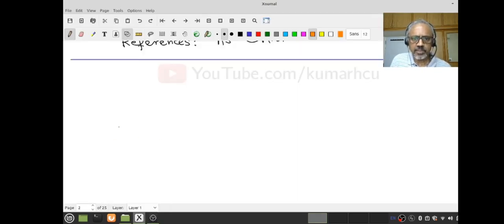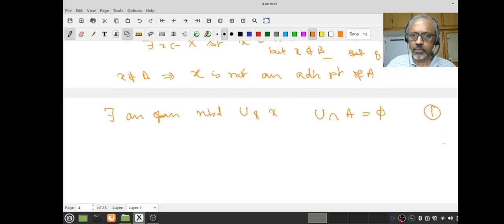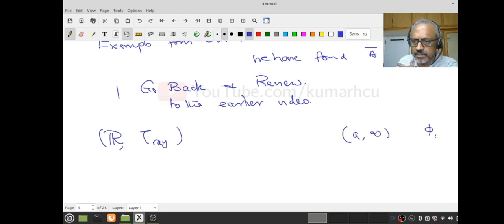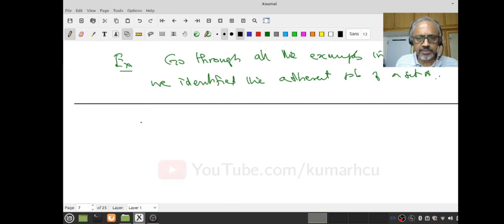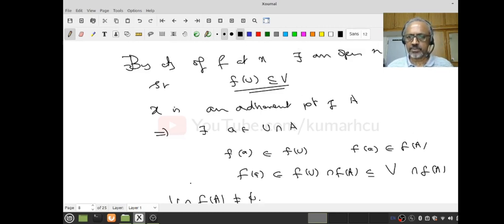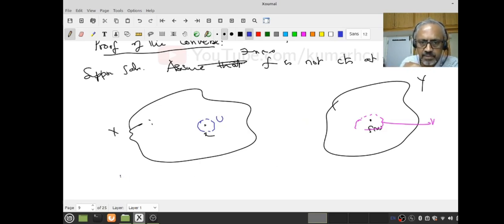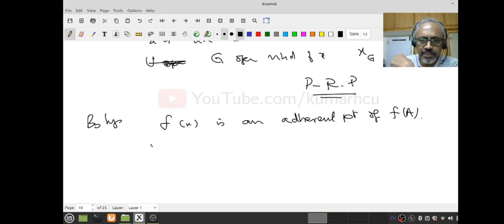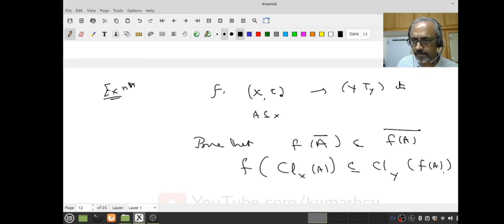Topology 12 (Closed Sets-4: Concrete Description of Closure; Continuity and Adherent points)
We show that the closure of a set is the set of its adherent points.  We also prove a result which say that continuous maps maps the adherent points of sets to adherent points of the image of the sets. We also show that  map f from X to Y is continuous iff f(closure of A) is a subset of the closure of f(A).

0:00 Introduction
1:24 Definition of Closure of A
2:02 Concrete description of closure of A
10:52 Example: Ray Topology
15:40  How adherent points behave under continuous maps
32:23 A useful observation (as a solved exercise!)